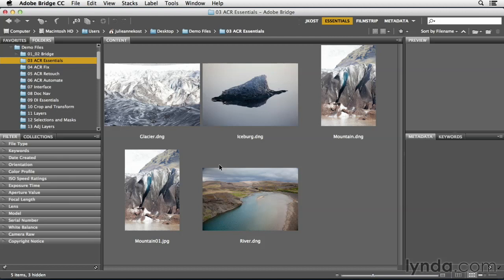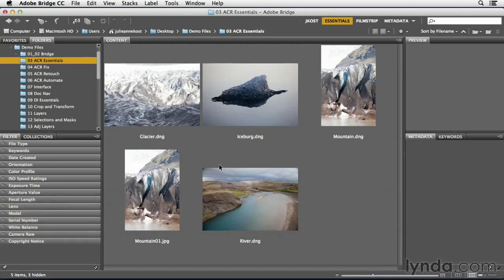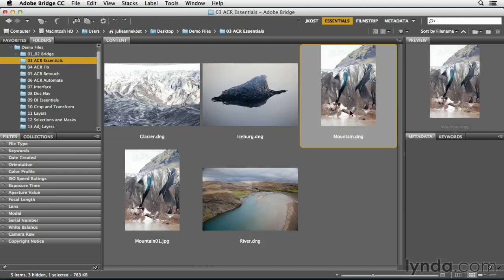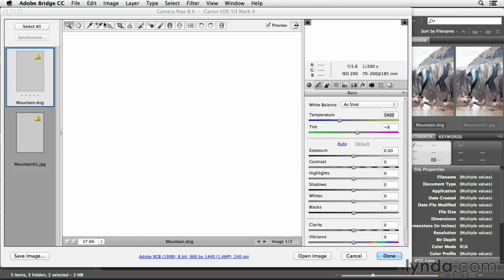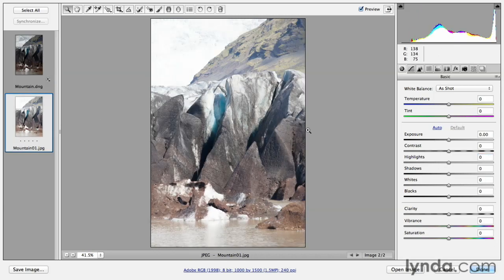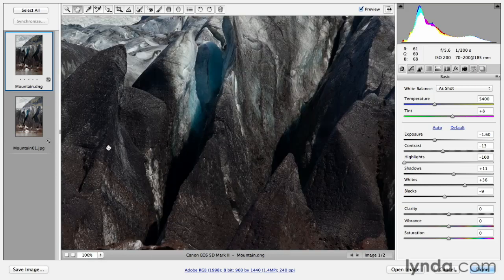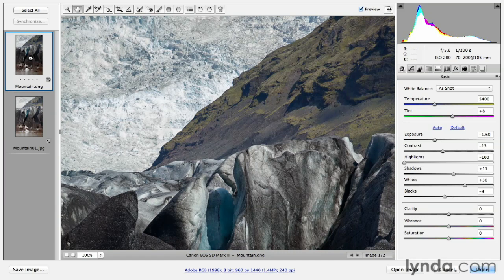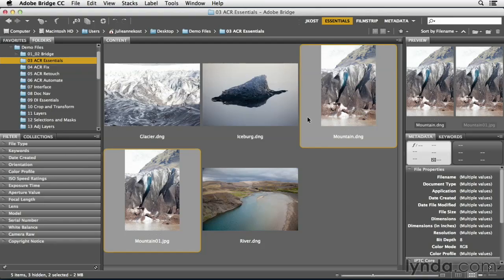Adobe Photoshop Tutorial - 05 01 Comparing raw and JPEG files